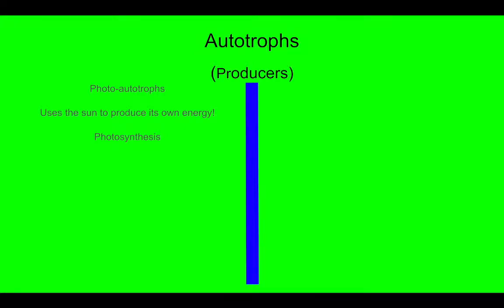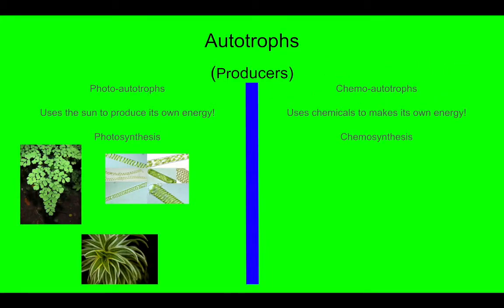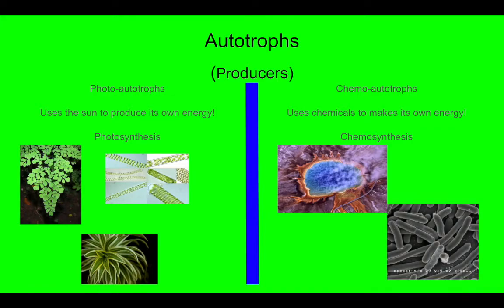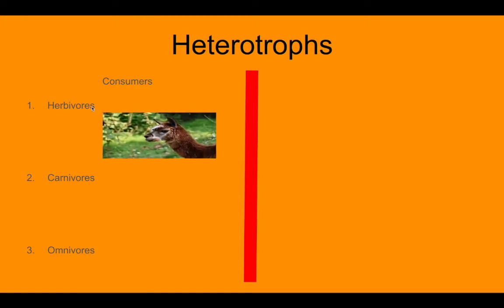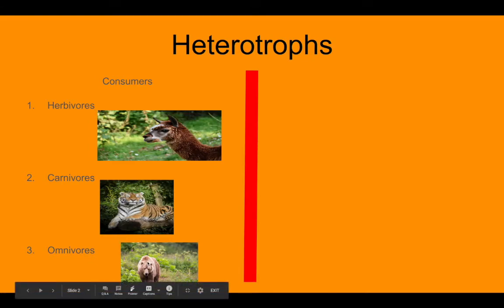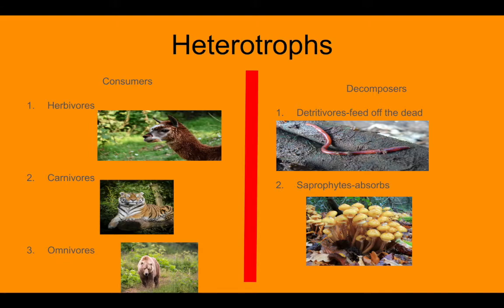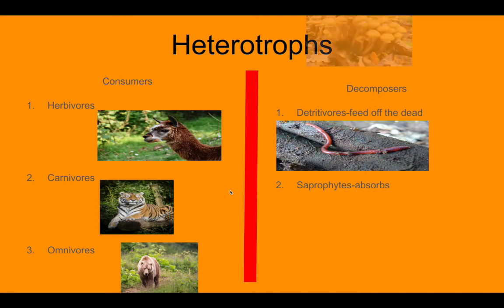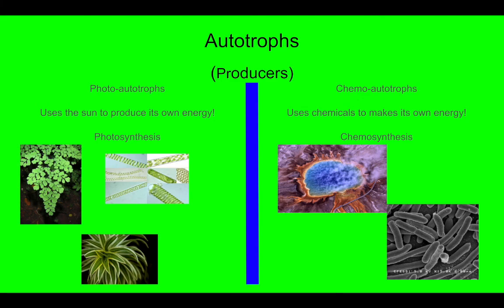Screen Recording 2020-08-25 at 5.14.41 PM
This video is about Screen Recording 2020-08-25 at 5.14.41 PM